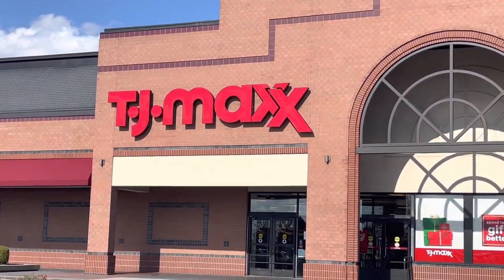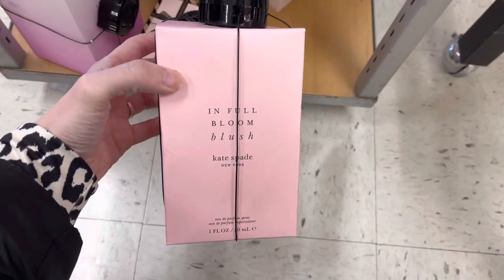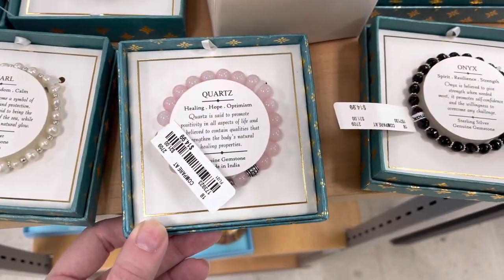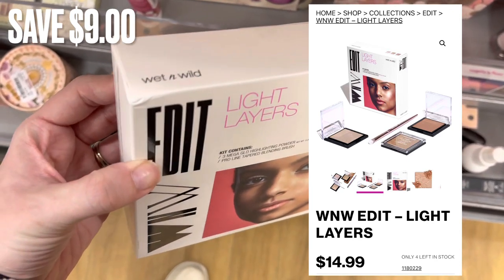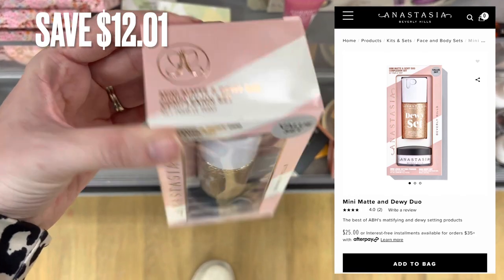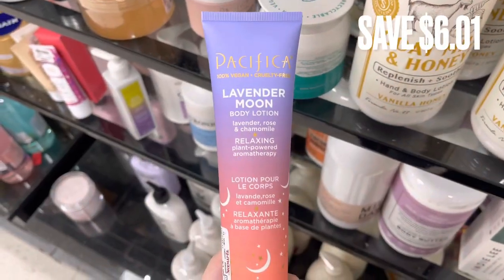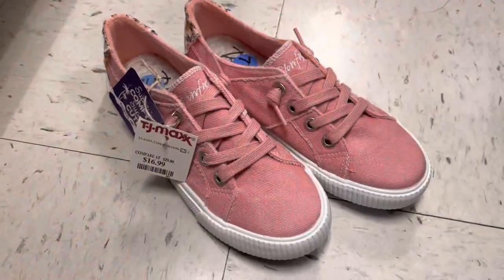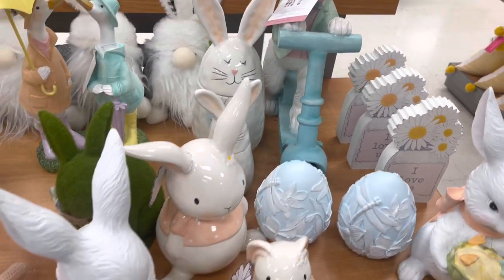COME SHOP WITH ME AT TJ MAXX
▪️RECENT VIDEOS

▪️TIMESTAMPS
0:00 INTRO
0:51 MICHAEL KORS PURSES
1:38 DESIGNER PURSES/HANDBAGS
2:14 PERFUME
3:01 JEWELRY SETS
4:14 NEW MAKEUP AT TJ MAXX
7.58 SELF CARE/HYGIENE
8:56 JUICY COUTURE SET
9:12 SHOES
9:55 ST. PATRICKS DAY LEFTOVERS
10:44 EASTER DECOR

(This video is about : Life With Taylor, Tjmaxx makeup, huge haul 2023, browse with me at tj maxx, shopping spree, huge Tj maxx haul, store walkthrough, new stuff at tj maxx, shopping channel, Tj maxx, shopping, tjmaxx, shopping 2023, browse with me, Come shop with me at tj maxx, new makeup at tj maxx, Tj maxx shop with me, Tj maxx beauty, Tj maxx shopping vlog, what’s new at tj maxx)